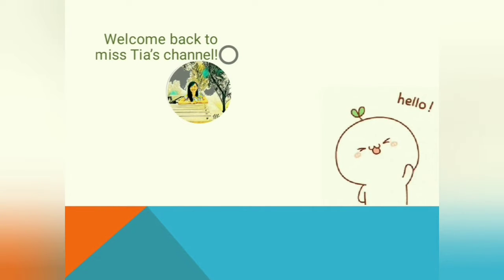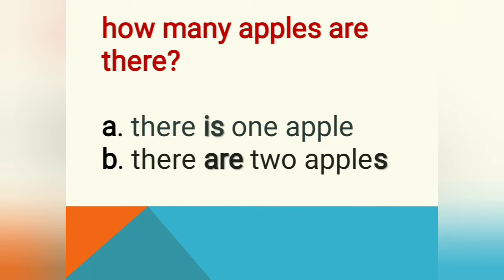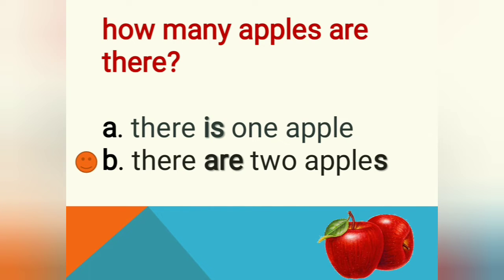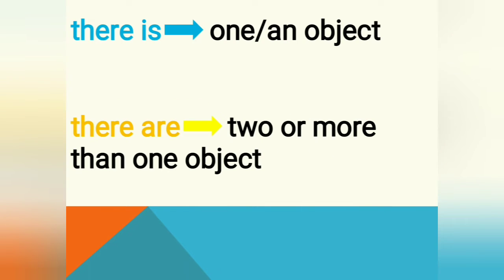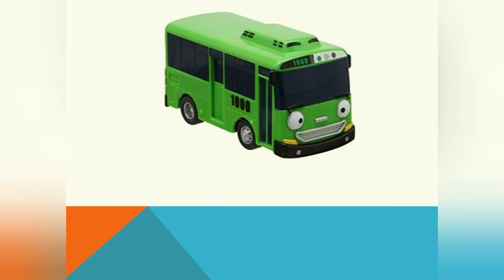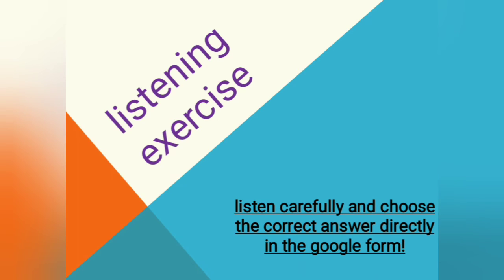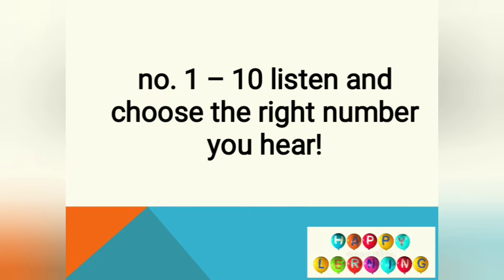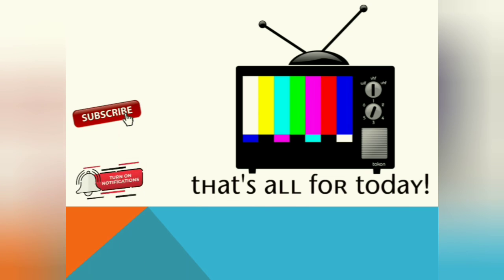There is vs There are (Unit 4: Numbers)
Hello all..

As we already discussed numbers last week. Today we will continue to count many objects, yet in a complete sentence using THERE IS and THERE ARE! 😀

Happy learning~